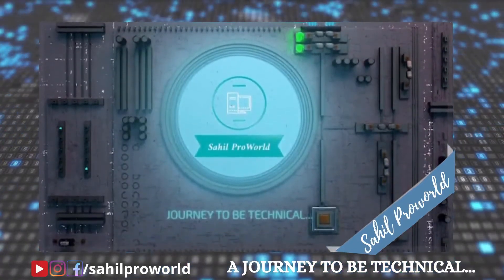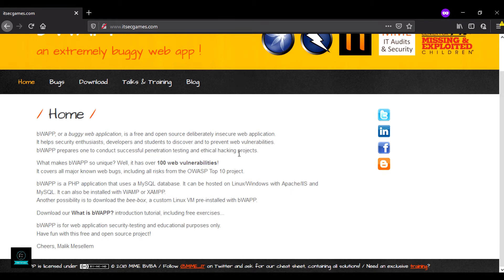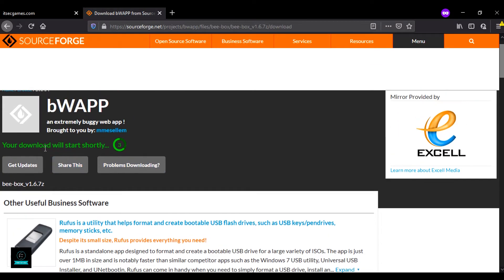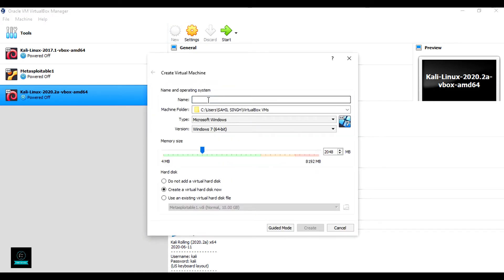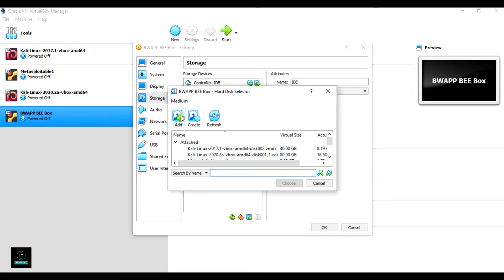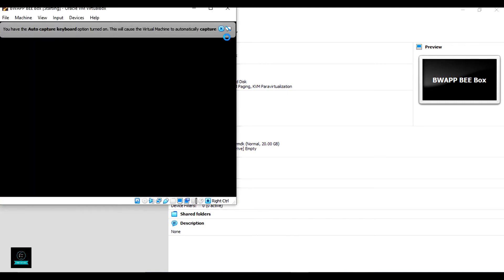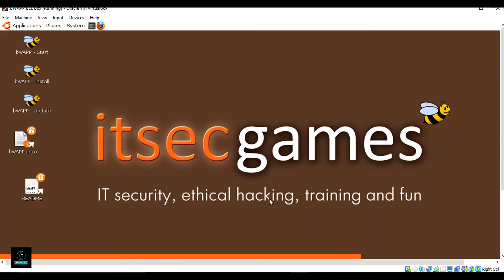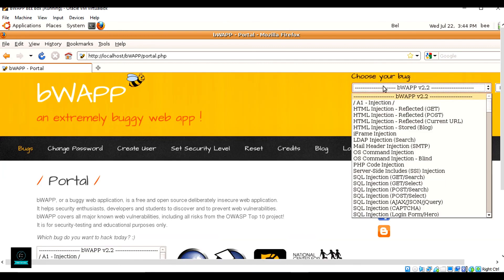Bee-Box Vulnerable Machine | Install Bwapp using Bee-Box | BWAPP Installation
Thanks , for watching this video.
Share your views with us.

This Channel is related to the Cyber World & Security.
Cyber Security | Ethical Hacking | Programming Geek
.A Journey To Be Technical.